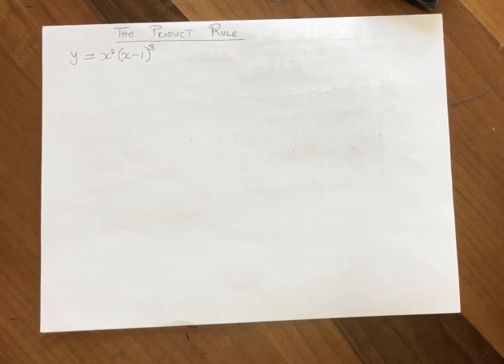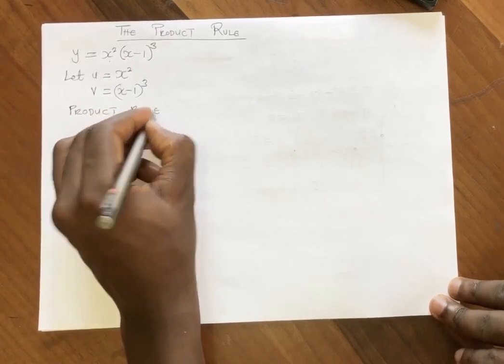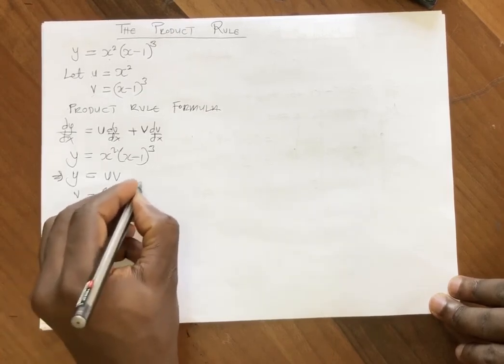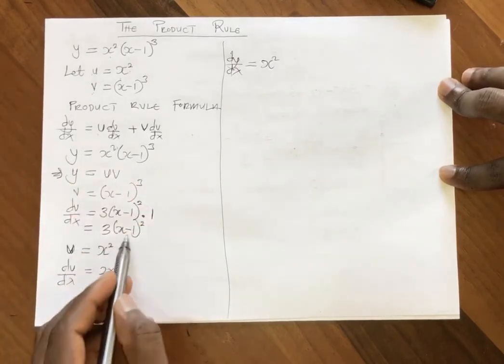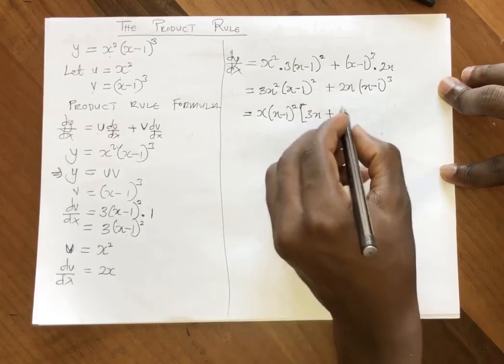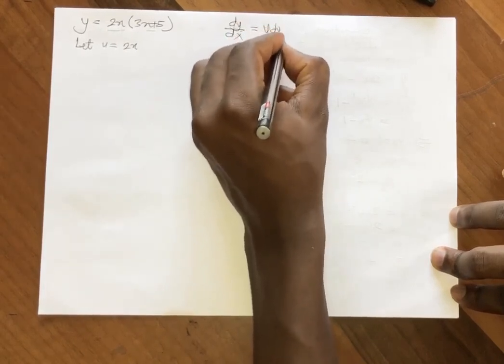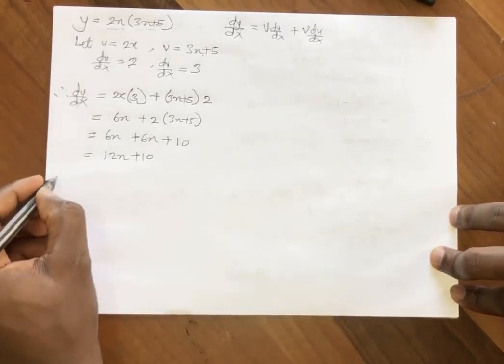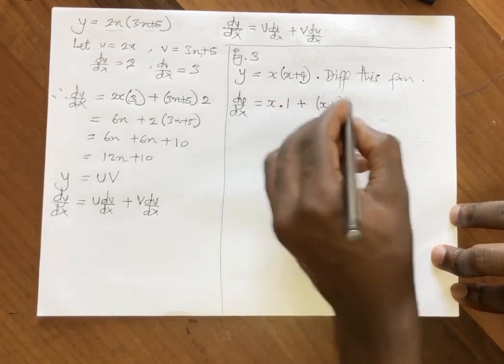IGCSE | Add Maths | 0606 | Introduction To The Product Rule Of Differentiation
This lesson discusses product rule and solves questions on product rule